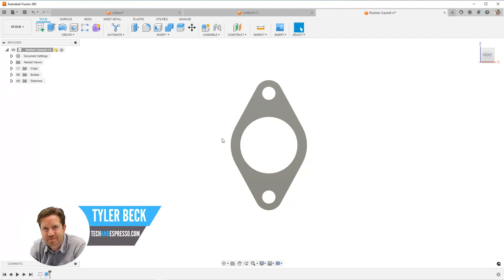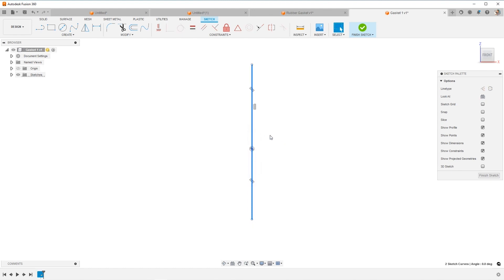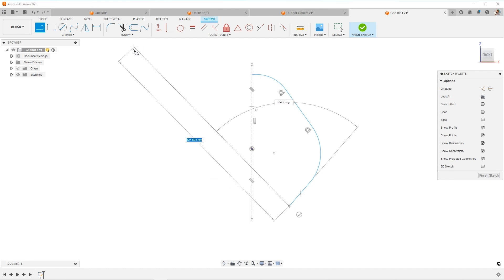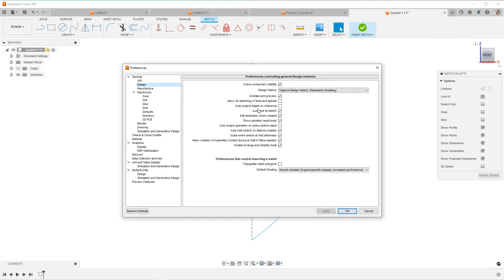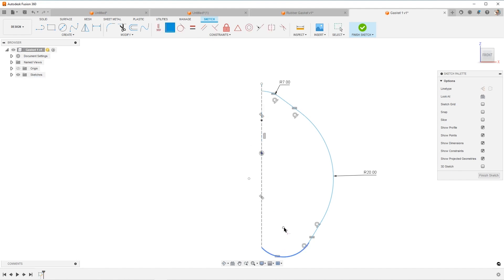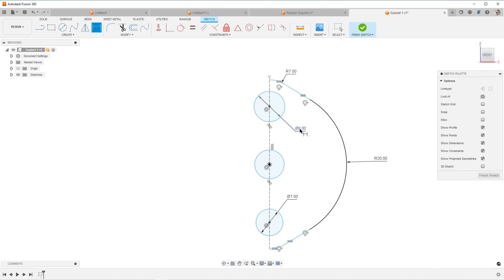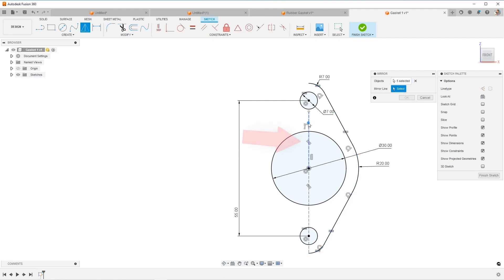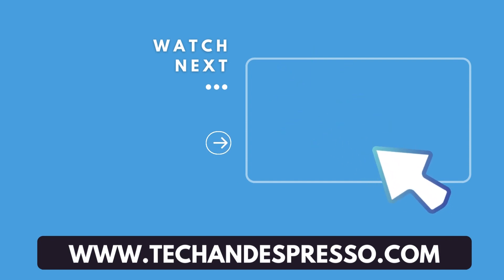Fusion 360 Gasket (Learn from this Beginner Exercise)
Learn some tricky constraints and sketching challenges from this gasket example in Fusion 360.